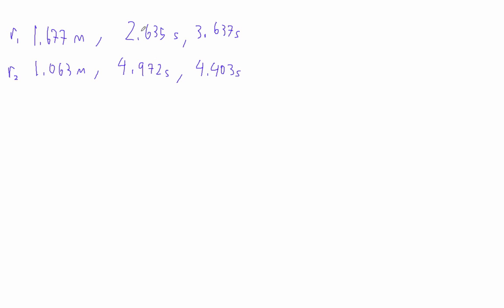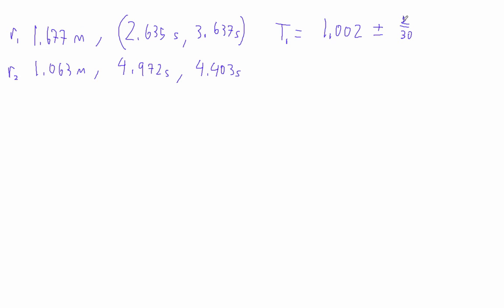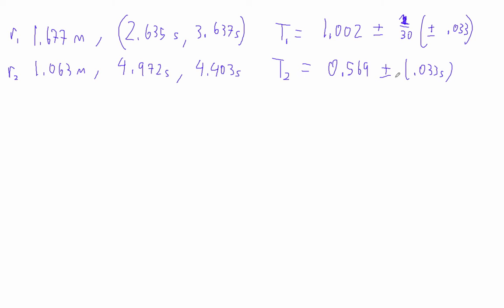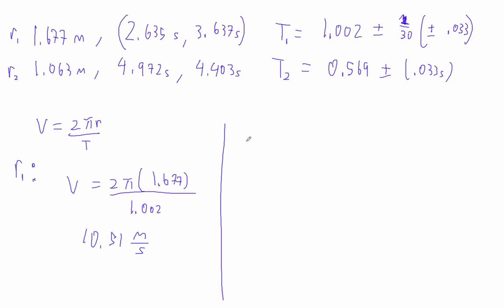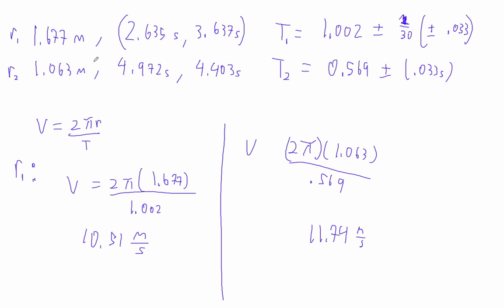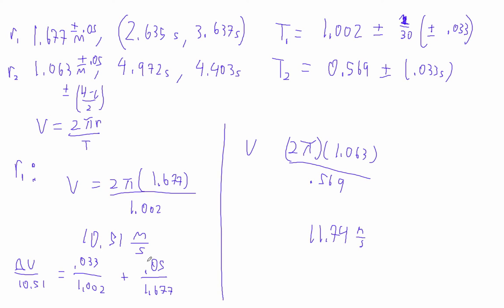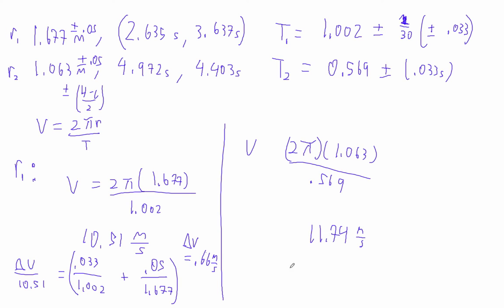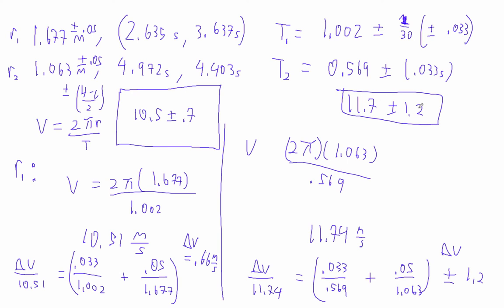HTPIB08 Ang Mom Lab 2